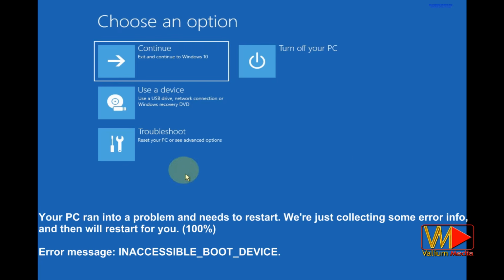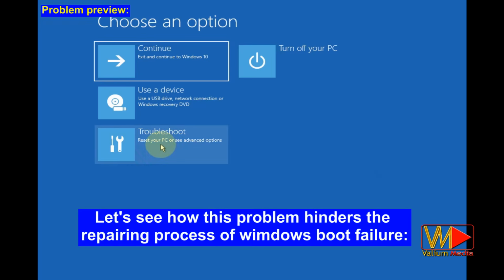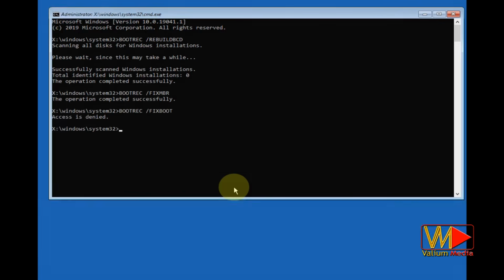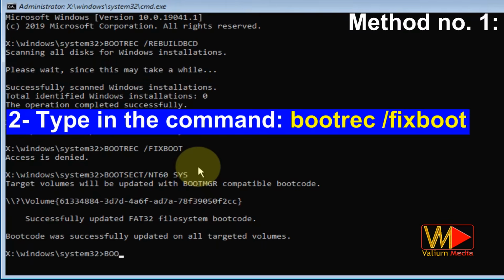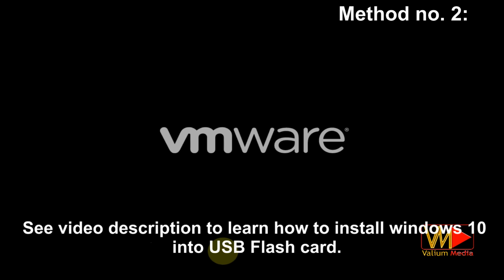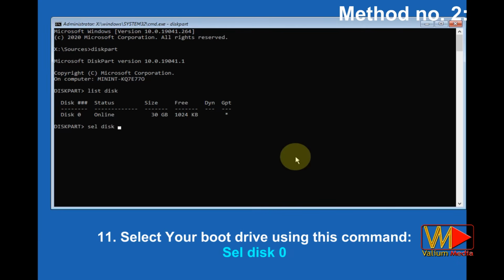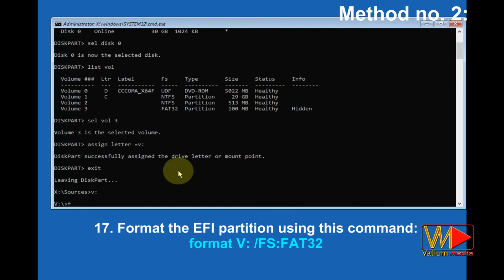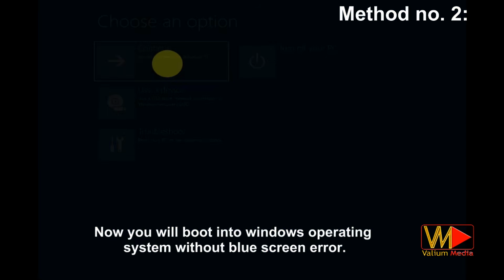FIX: Bootrec /Fixboot Access is Denied (Windows 11 & 10)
Getting "Access is Denied" when running the Bootrec /Fixboot command in Windows 11 or 10? This frustrating error often stops you from fixing a Blue Screen (BSOD) or boot loop. In this video, I show you two effective ways to bypass this restriction and repair your boot files.

🔧 What we cover:
• Solving the "Access is Denied" error in Command Prompt
• Using the Bootsect command for a quick fix
• Manually assigning a letter to the EFI partition and rebuilding the BCD
• Support for all Windows 10/11 builds (including older and newer versions)

Timestamps:
0:00 - Introduction: The /Fixboot Access Denied Problem
1:26 - Demonstrating the Error in CMD
1:59 - Method 1: The Bootsect /NT60 sys command (Quick Fix)
2:52 - Error Code 0xc0000225 & EFI Explanation
3:03 - Method 2: Preparing Windows Installation Media
3:37 - Accessing Command Prompt from Recovery
3:45 - Using Diskpart to Identify Boot Drive & EFI Partition
4:13 - Assigning a Drive Letter to the EFI Partition
4:32 - Formatting the EFI Partition
4:49 - Rebuilding Boot Files for Older Windows Builds (older than 1709)
4:59 - Rebuilding Boot Files for Newer Windows 10/11 Builds (1709+)
5:21 - Final Steps & Restarting Windows

💡 Tech Tip: If you don't have a Windows installation USB, you can create one using your Android phone! Watch my guide here:

To see how to fix INACCESSIBLE BOOT DEVICE due to windows update or apps installation, watch the this video:

How to Create Boot Repair Disk to Automatically Fix Blue Screen Boot Loop & Windows 10/11 Start-up Failure:

Bios Settings hotkeys:
Lenovo:
Desktop= F1, F2
Laptop= F1, F2 or Nano Button
Notebook= F2

Hp:
Desktop= F10, Esc
Generic= Esc, F10, F1
Laptop= F10
Notebook= Esc or F10
Tower= F1

Dell:
Desktop= F2
Laptop= F2

Asus:
Desktop= F9
Laptop= F2 or Delete
Notebook= F2

Acer:
Desktop= F2
Laptop= F2 or Del

Samsung:
Notebook= F2
Ultrabook= F2
Ultrabook Ative Book= F10

Sony:
Laptop= Assist Button, F1, F2, F3

Toshiba:
Laptop= F2
Protege, Satellite, Tecra= F1, Esc
Equium= F12

Compaq= F10

Fujitsu= F2